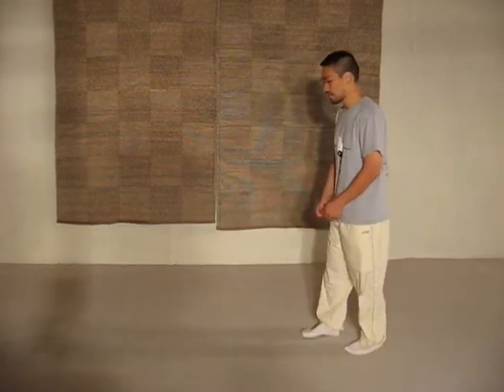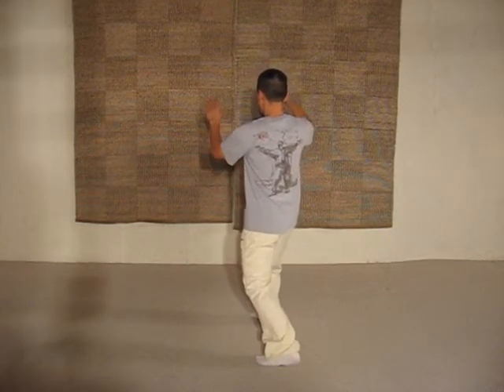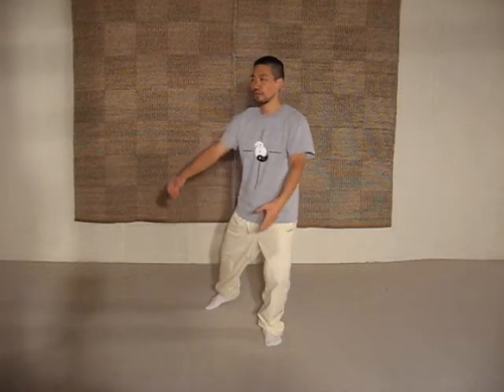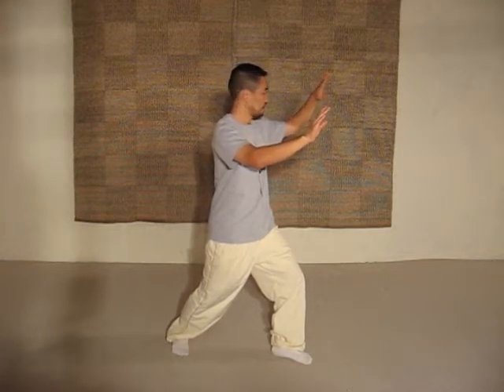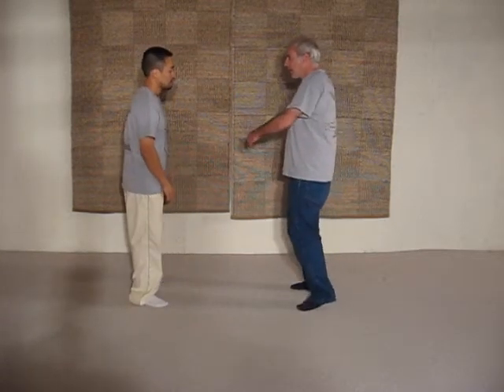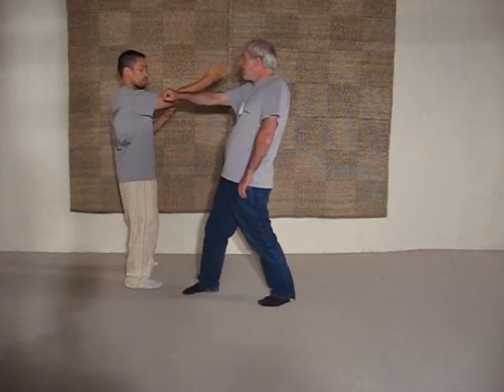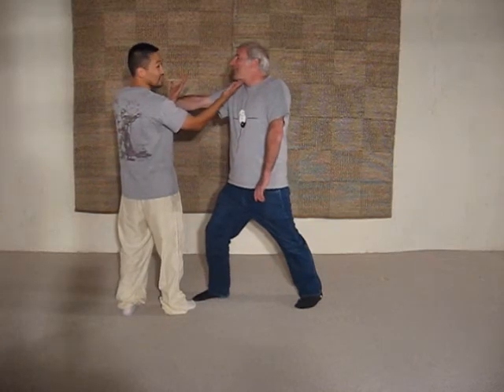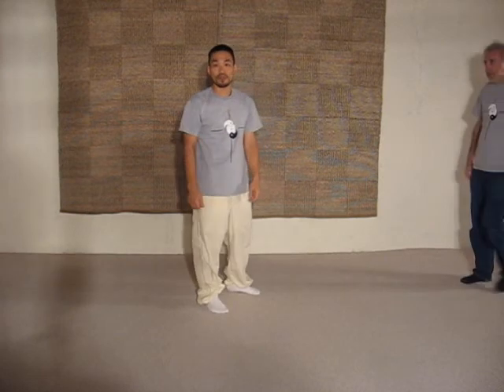SUN-SHEN Tai-Chi Short Form - Lady Works The Shuttle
Here is the training video for Lady Works The Shuttle. for more information on SUN-SHEN Tai-Chi, Ann Arbor, Michigan.